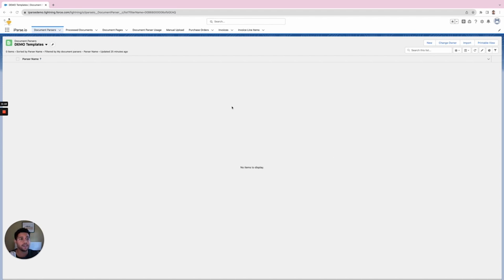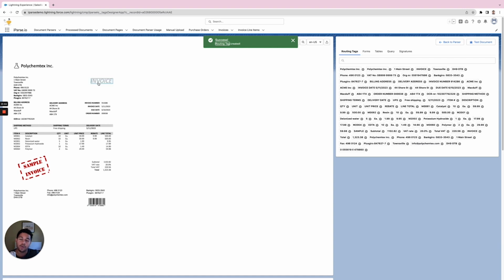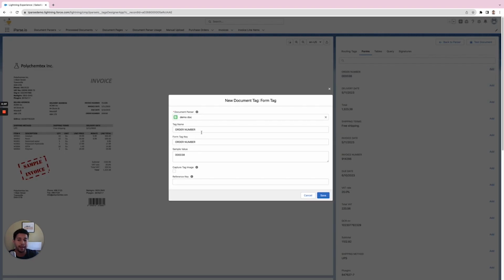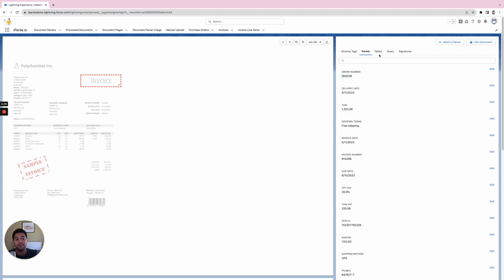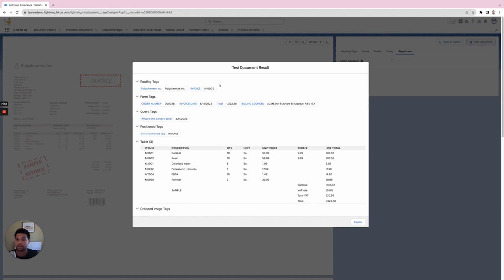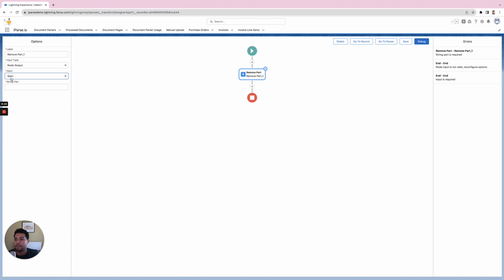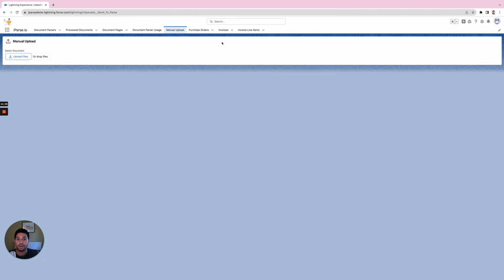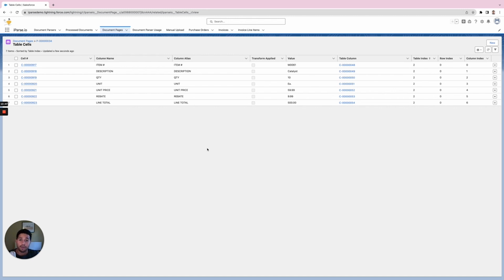Setting Up Your First Document on iParse.io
In this video we take a look at how easy it is to setup your first document on iParse.io.